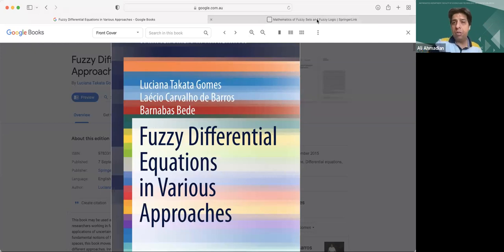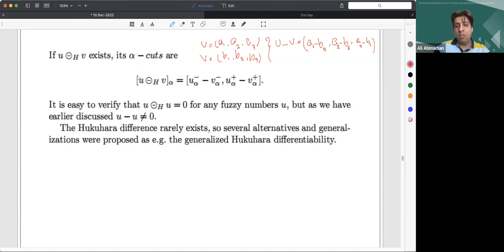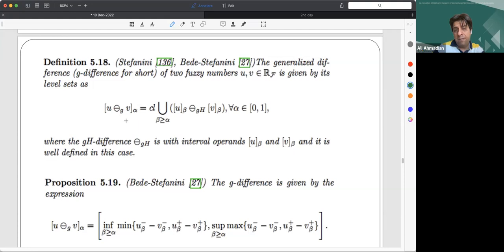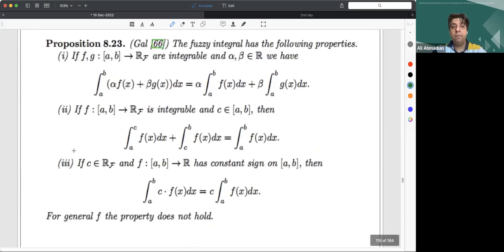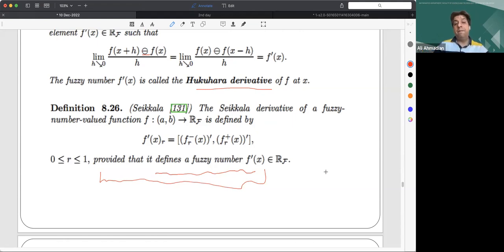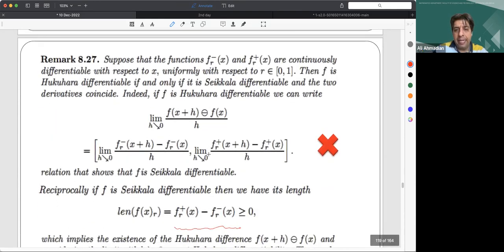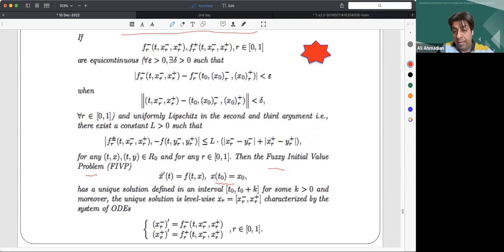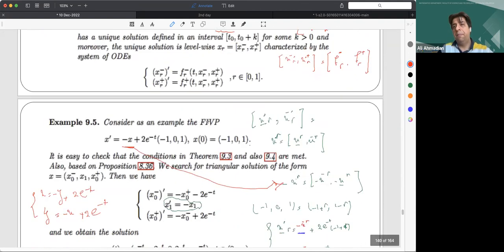Guest Lecture | Fuzzy Numerical Methods, Fuzzy Decision Making Algorithms: An Introduction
Sesi keempat Guest Lecture Series dengan narasumber Ali Ahmadian, Ph.D., Decision Lab. Mediterranea University of Reggio Calabria, Italy. Diselenggarakan pada tanggal 17 Desember 2022